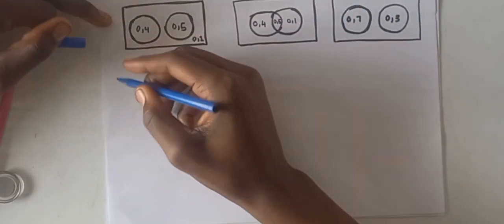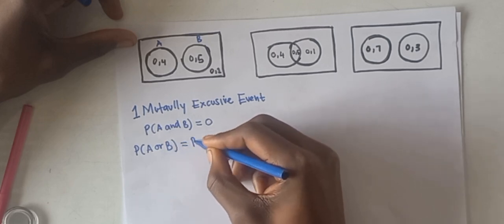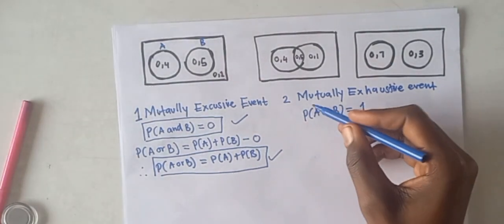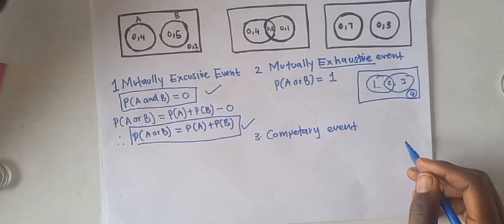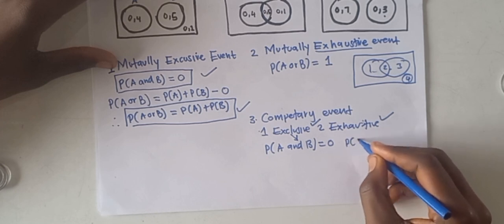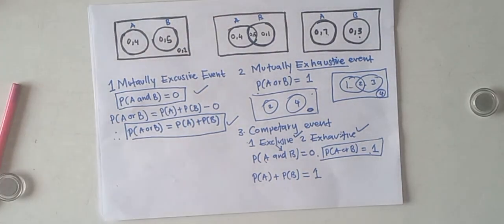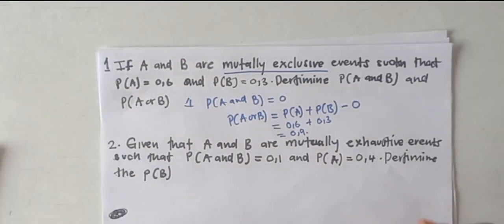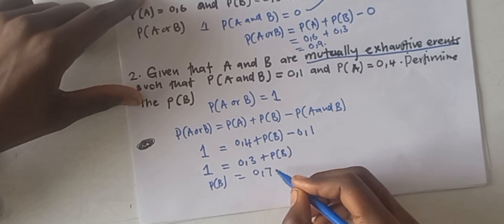Probability Grade 10 | Most Students Confuse These 3 — But Not After This Video